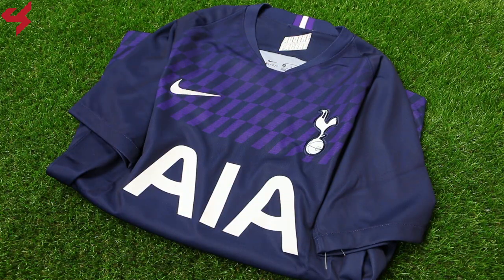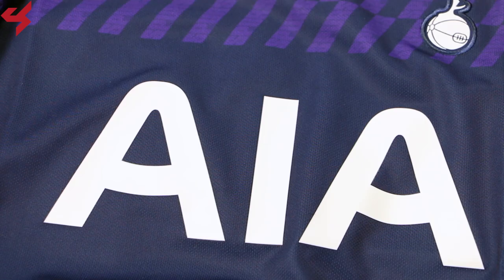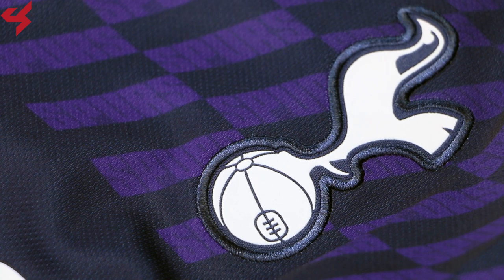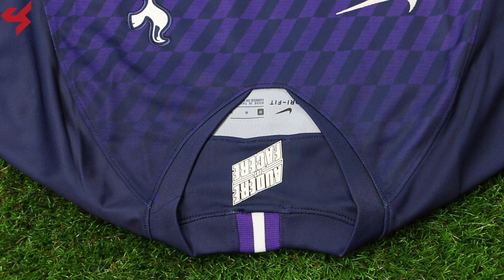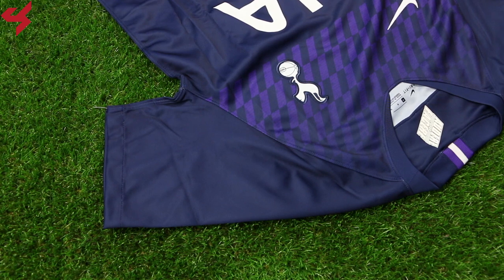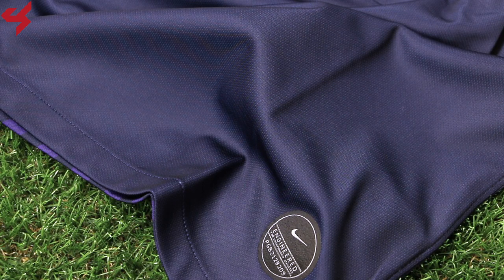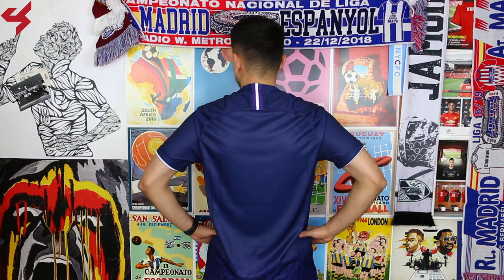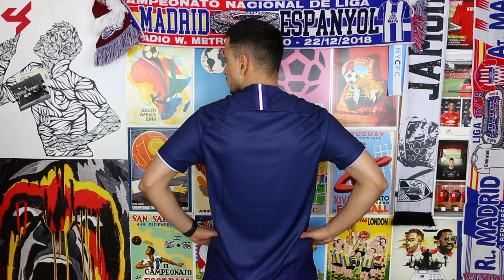Nike Tottenham Hotspur 2019/20 Away Soccer Jersey Unboxing + Review